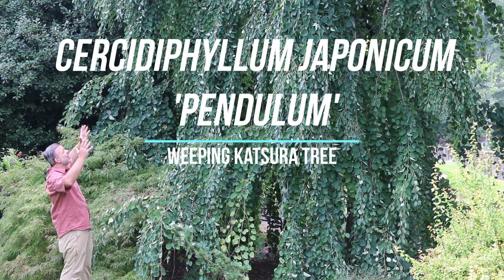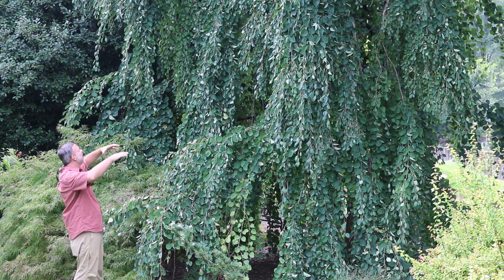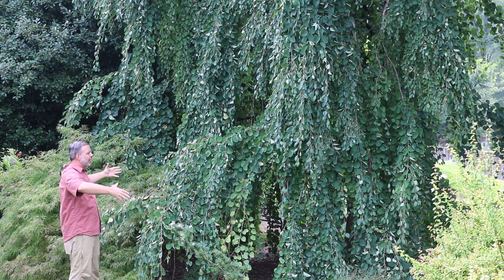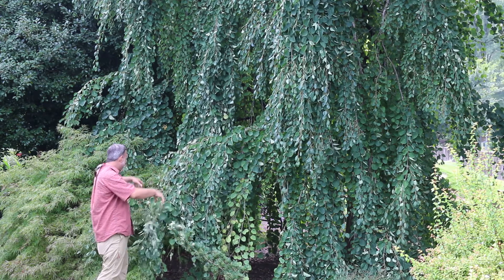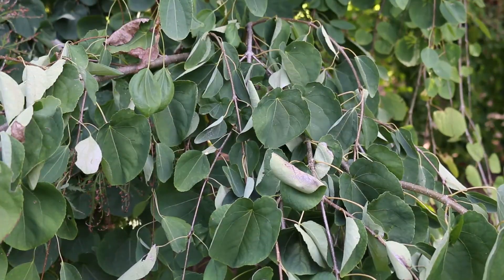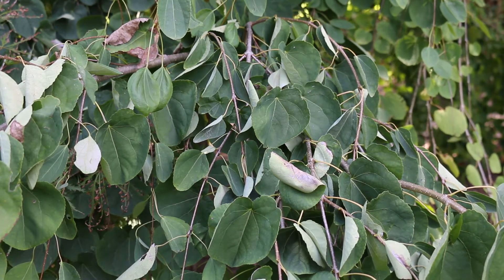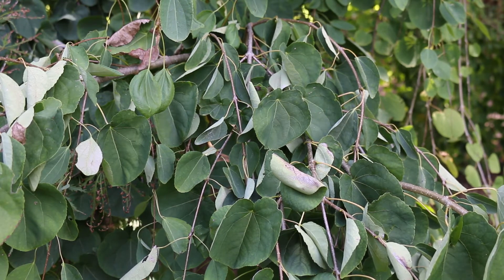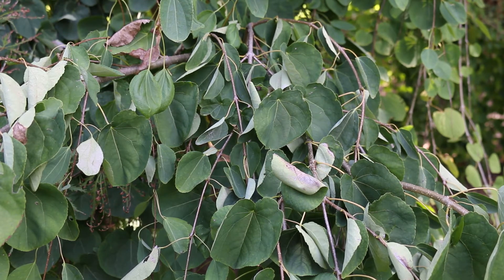Weeping katsura tree (Cercidiphyllum japonicum 'Pendulum') - Plant Identification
Common name: Weeping katsura tree
Scientific name: Cercidiphyllum japonicum 'Pendulum'